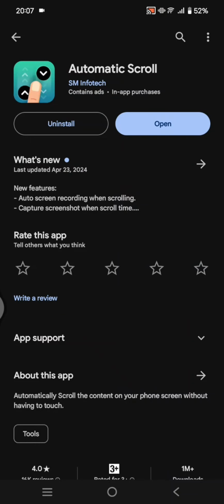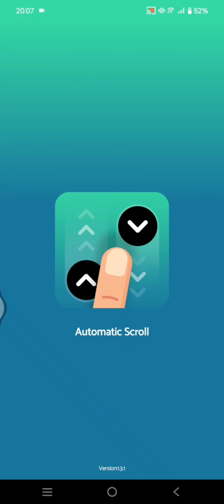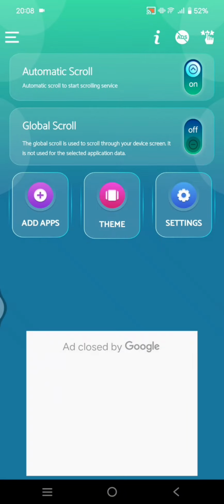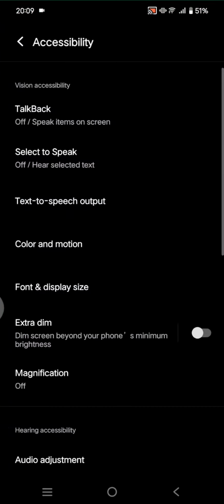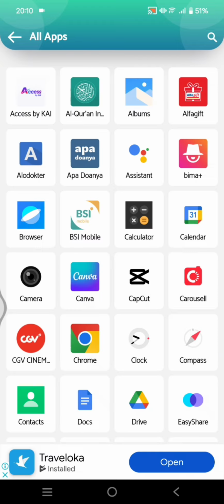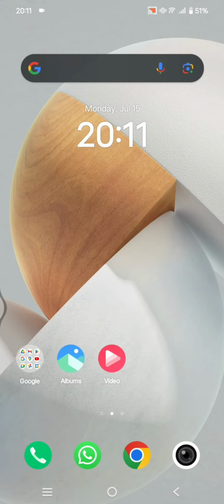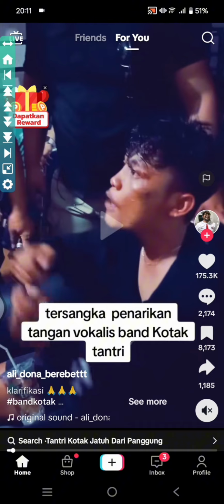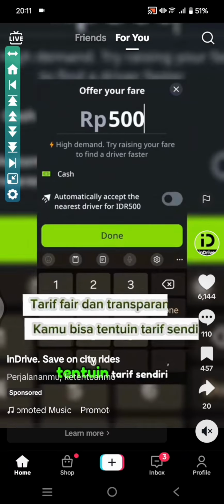Scrolling TikTok without Touching! How to Auto Scroll TikTok on Android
This is how you can enable the Auto Scroll on TikTok in an Android phone